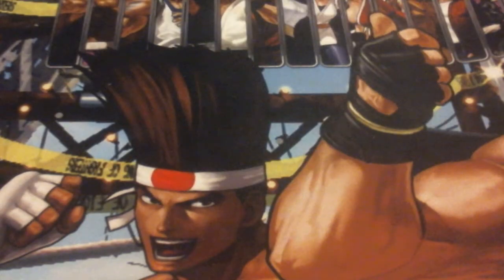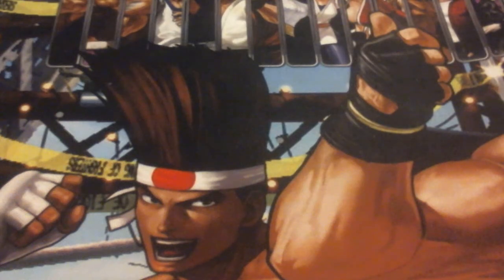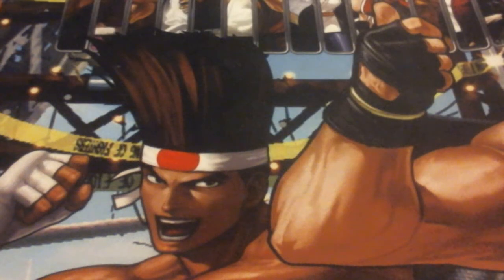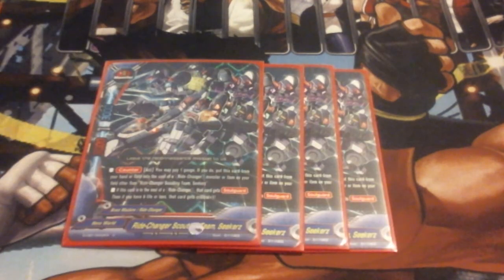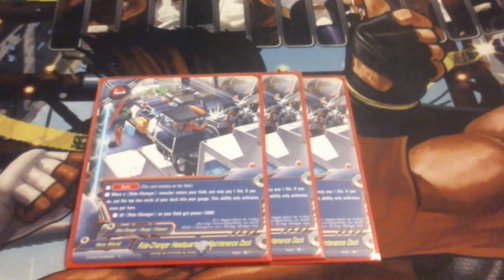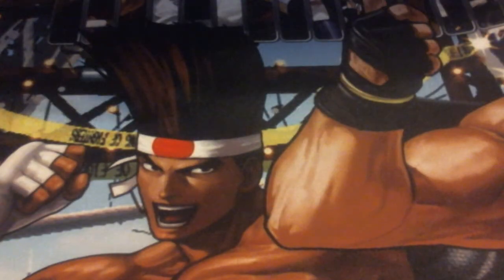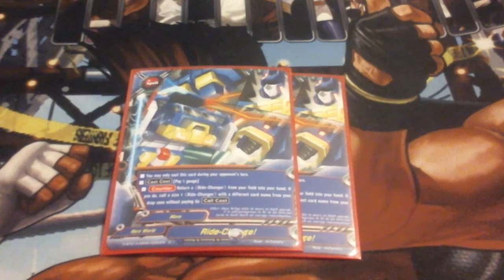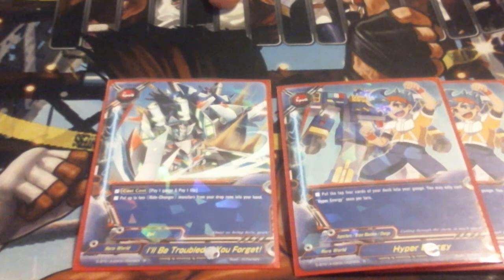Buddy Tech: Ride Changers (Post Dragon Fighters) Till All Are One!